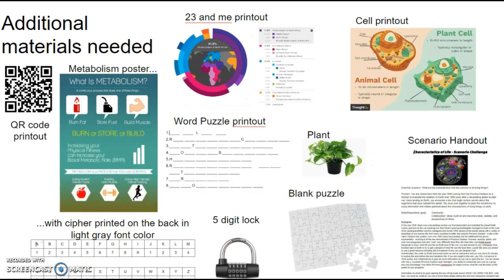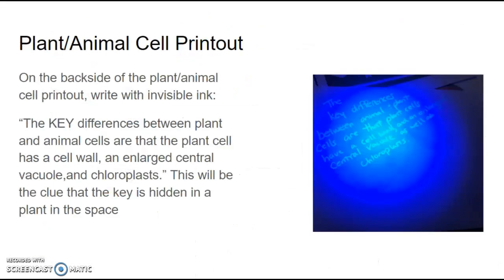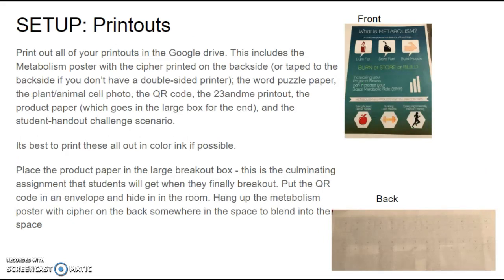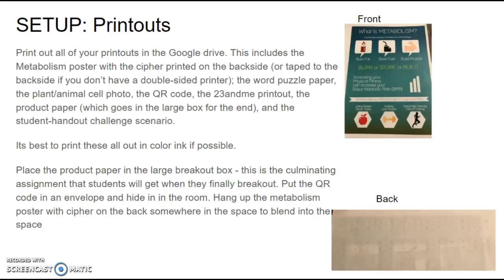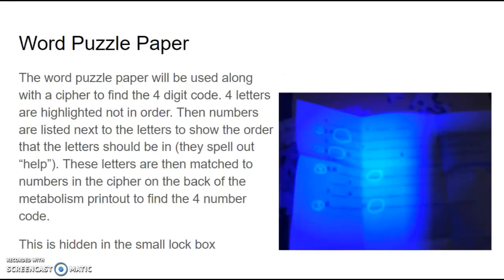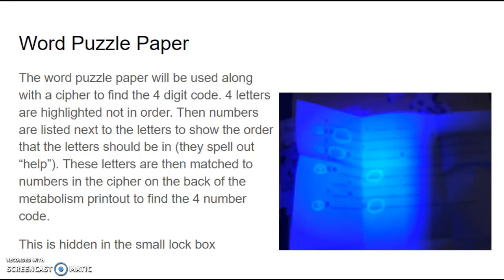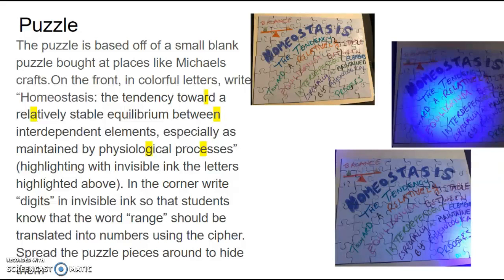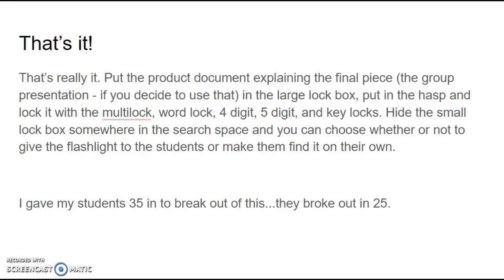Recording #4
Breakout EDU for biology students about the Characteristics of life